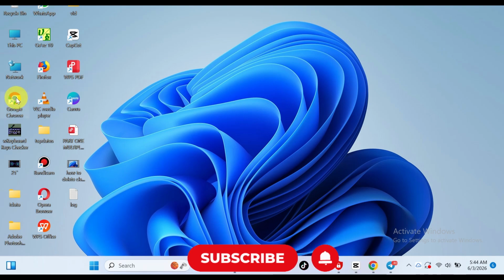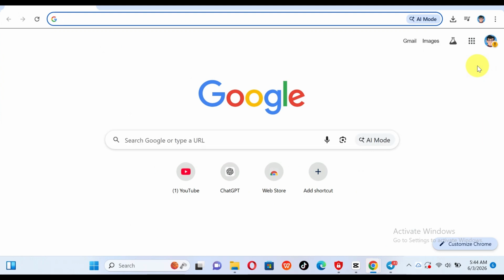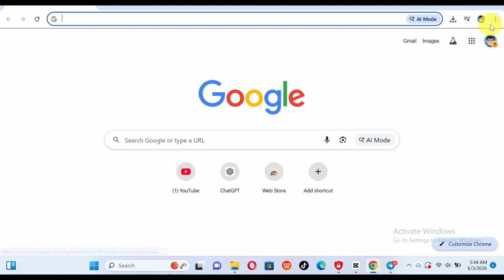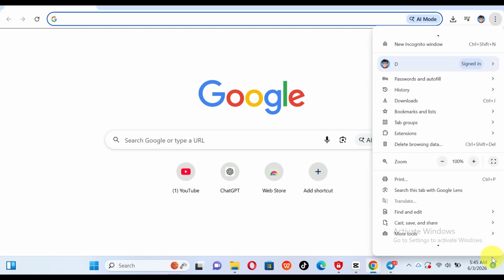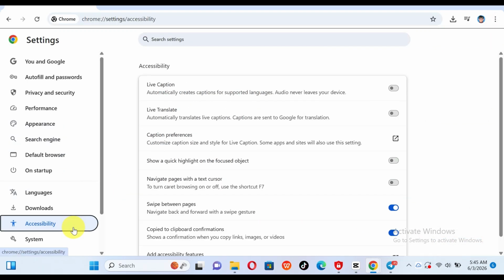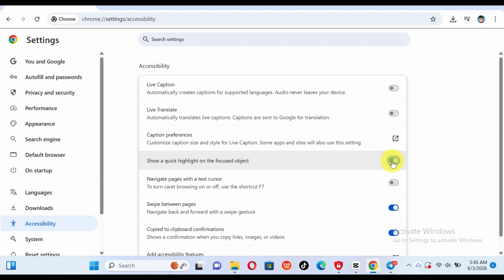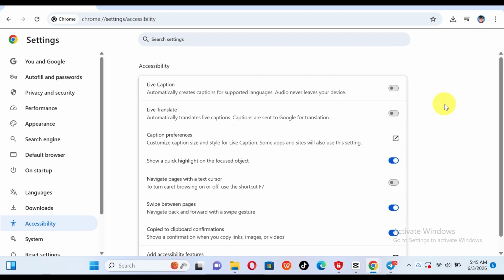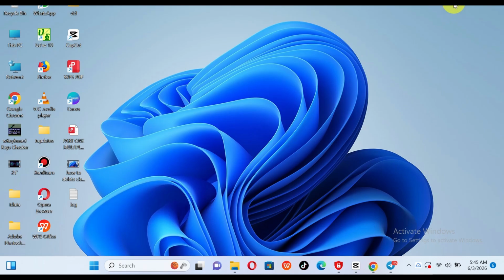How to enable show a quick highlight on the focused object on google chrome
Learn how to enable “Show a quick highlight on the focused object” in Google Chrome to improve accessibility and visual navigation. This feature helps you clearly see which element is selected when using your keyboard or assistive tools.

📌 In this video:

Opening Google Chrome settings
Going to Accessibility options
Enabling “Show a quick highlight on focused object”
Understanding how focus highlighting works
Improving navigation clarity in Chrome